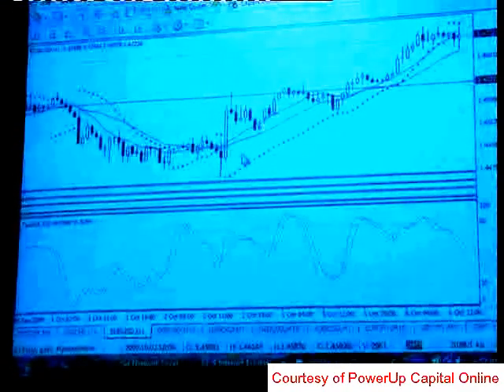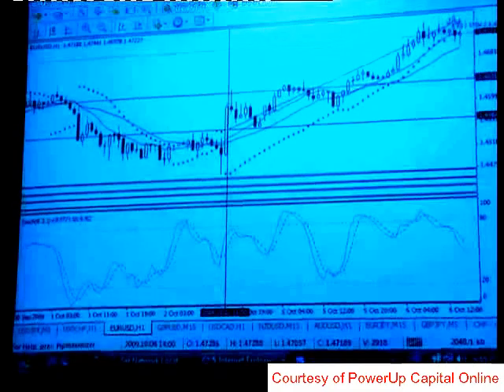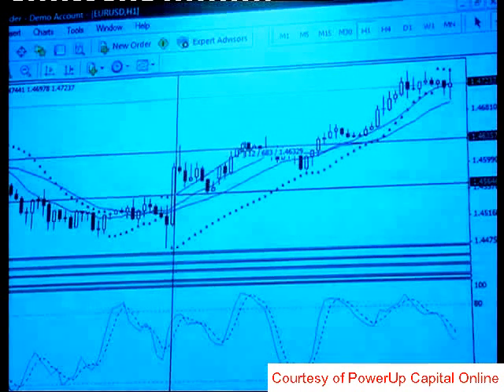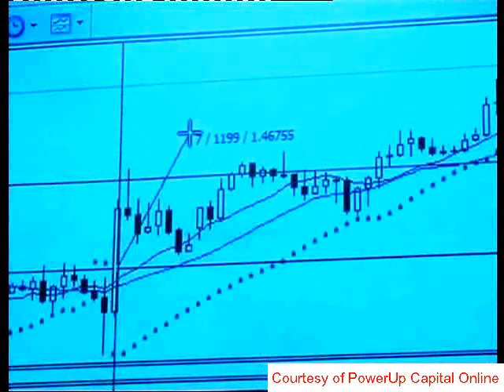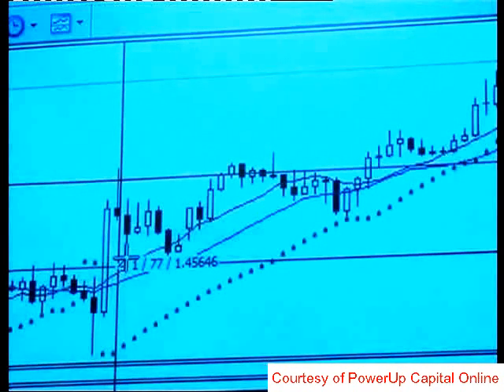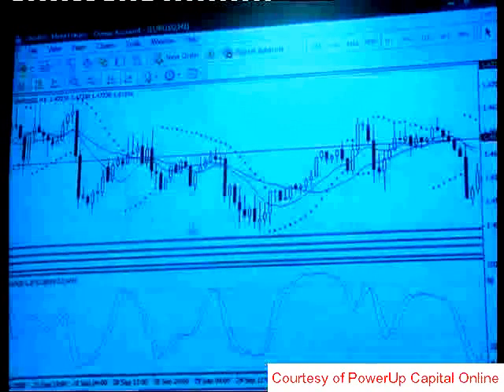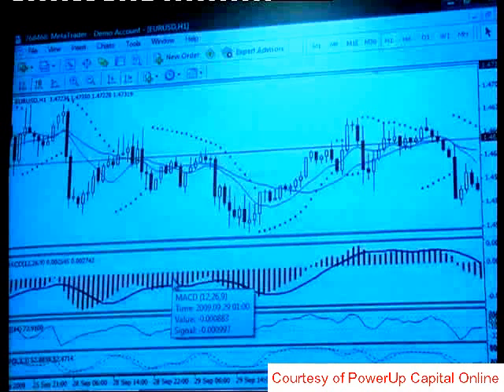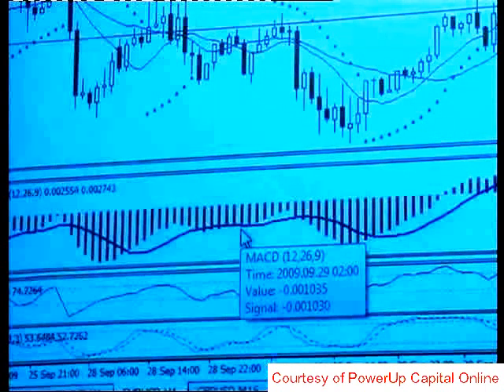Mona Mohd Live Trading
Mona is one of Kishore's students who attended the PowerUp live seminar in Singapore. She then went on to make $78,000 in just two months with a starting capital of $1,000.

This is an excerpt from a live session in which Mona explains how she uses one of Kishore's strategy, the Pip Maximizer, to make consistent profits from the Forex market.